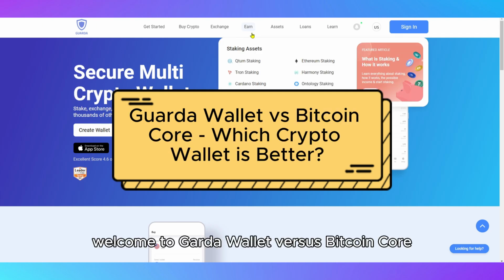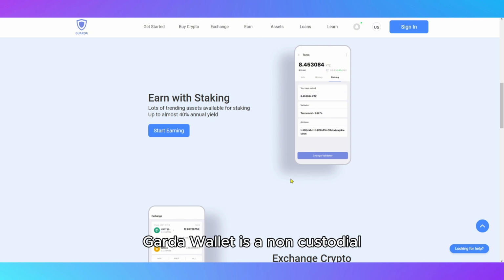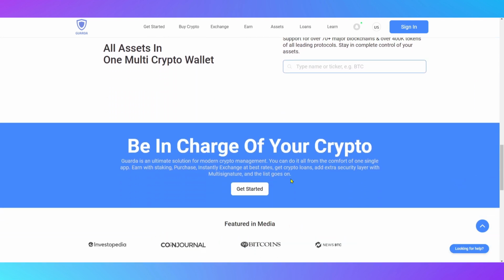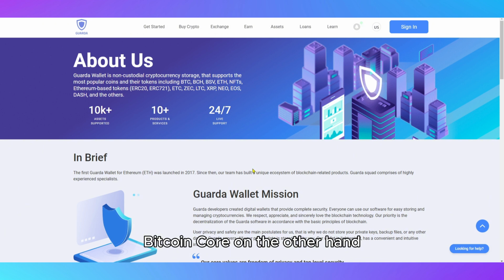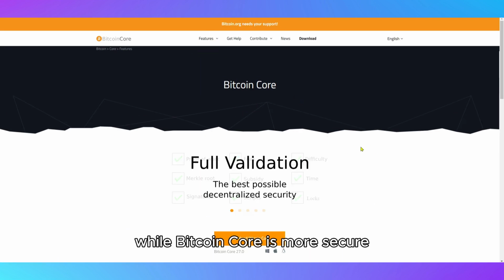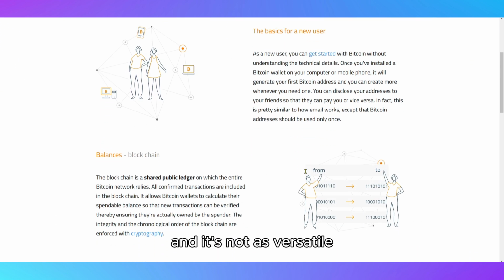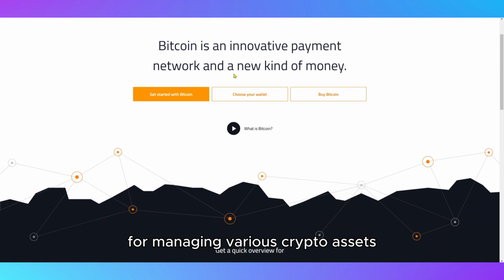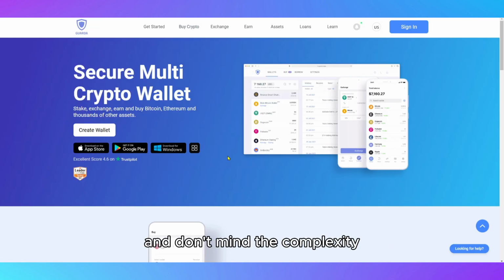Guarda Wallet vs Bitcoin Core - Which Crypto Wallet is Better?